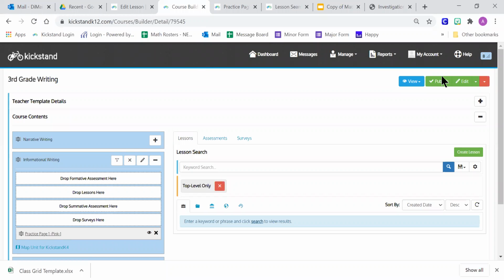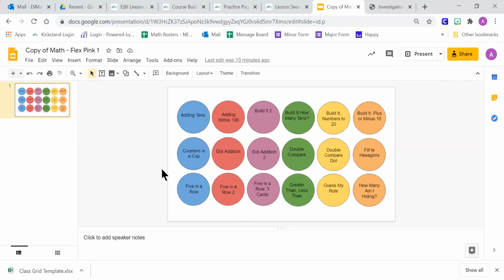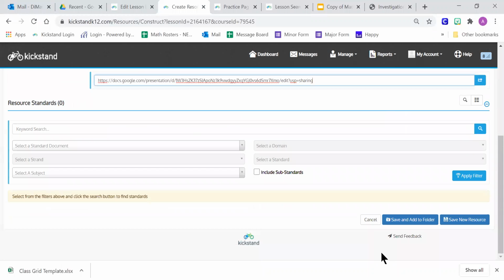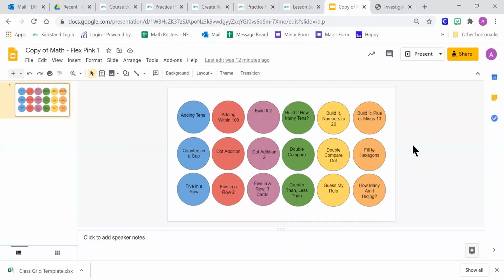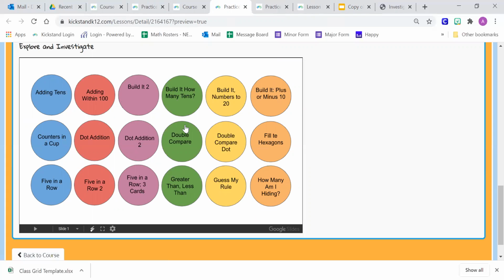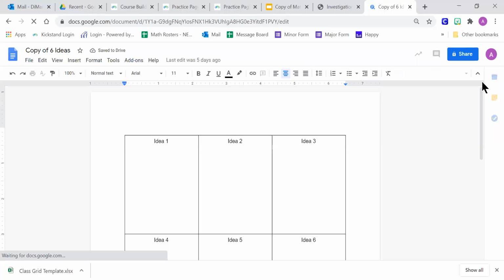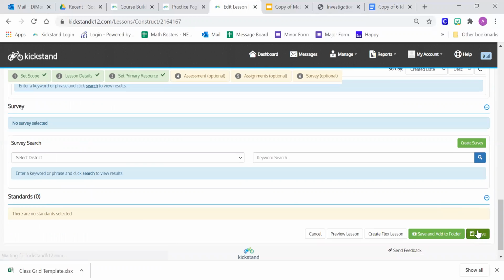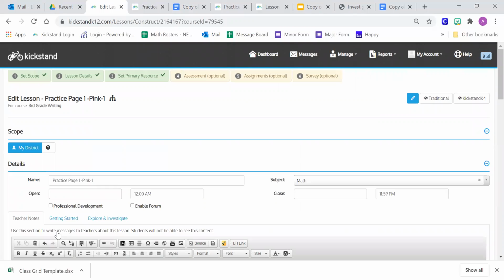Google Tools and Kickstand